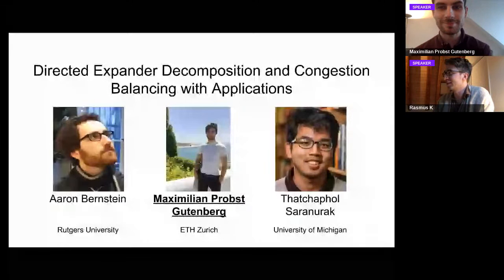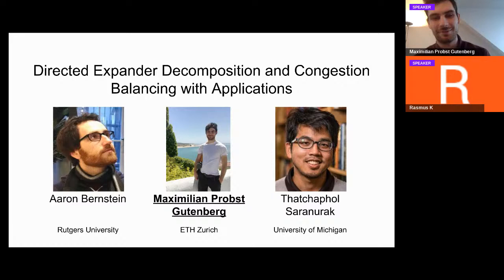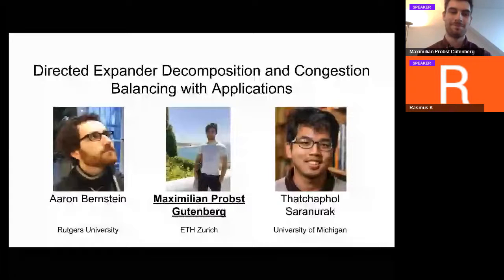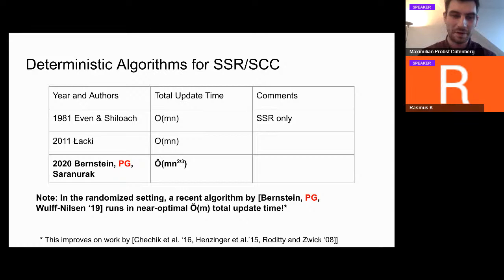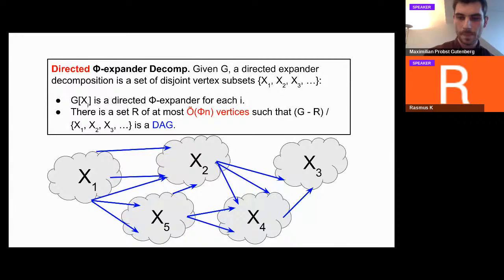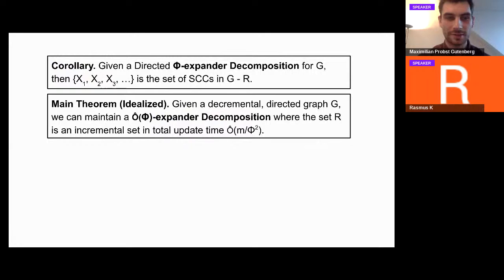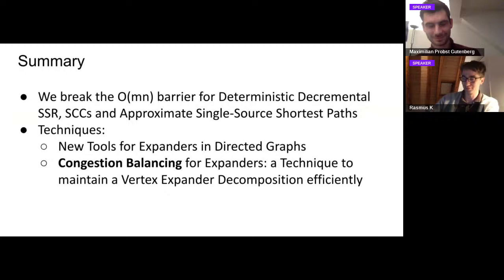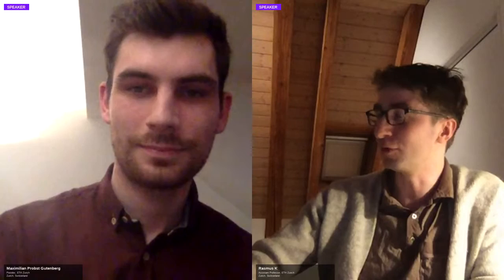Deterministic Directed Expander Decomposition and Congestion Balancing with Applications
Maximilian Probst Gutenberg (ETH Zurich)